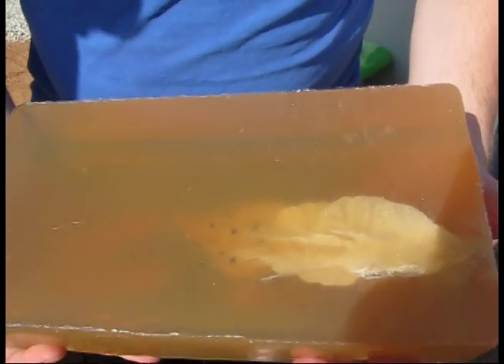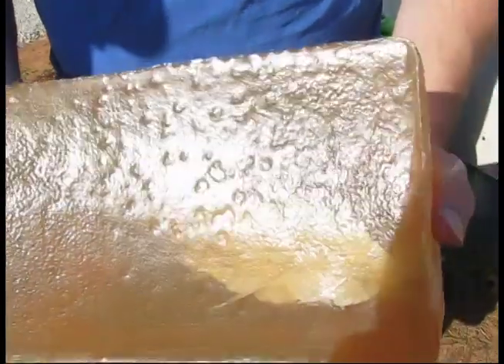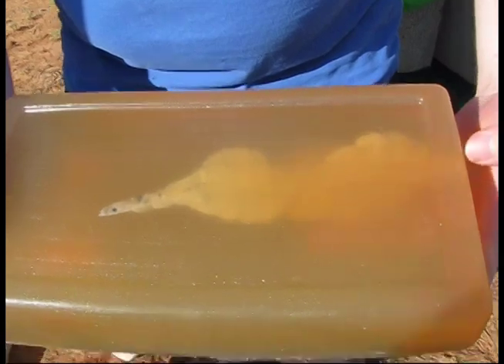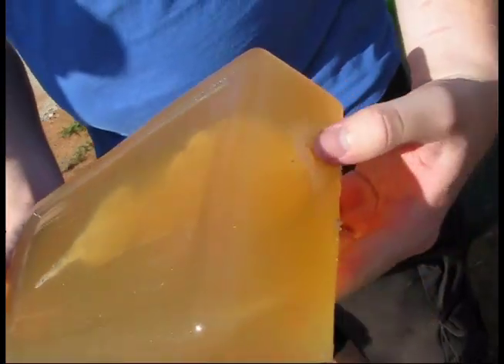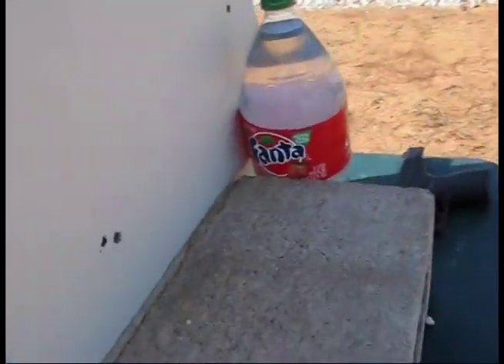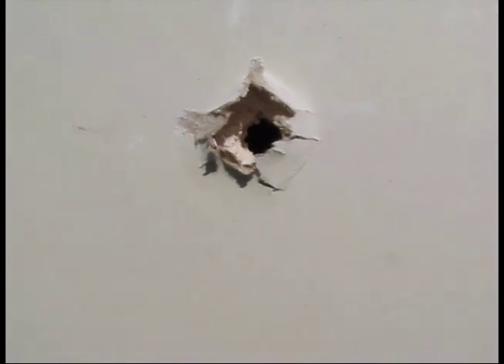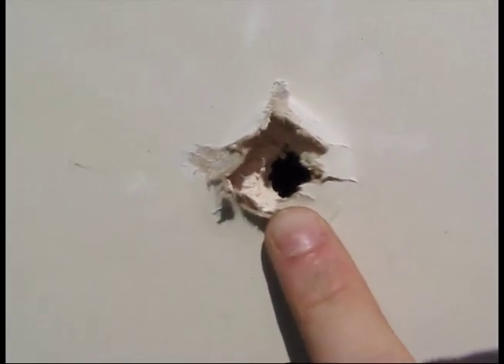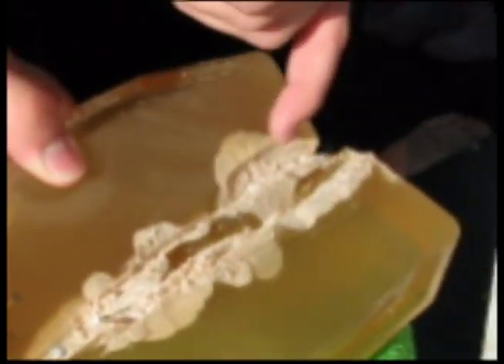Glaser Safety Slug .40 blue vs silver through wall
The point of this experiment is to see what would happen if you missed your target in your house and hit a wall.  I wanted to see if it really would be non-lethal when a Glaser Safety Slug went though an interior wall.

The Conclusion is that the stopping power of the Glaser is amazing but if you were standing on the other side of that wall you would not be having a good day... This is with both blue and silver.

Sorry about the video quality of the blue Glaser you can blame that on the camera guy :)  Otherwise the test went great!